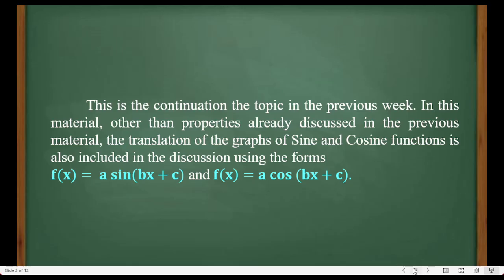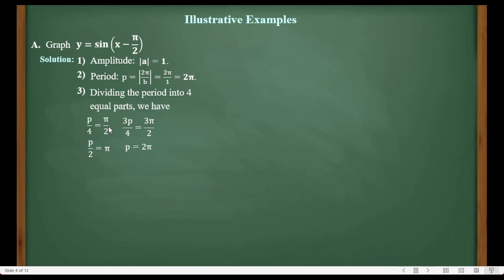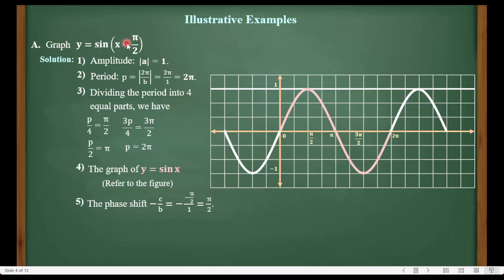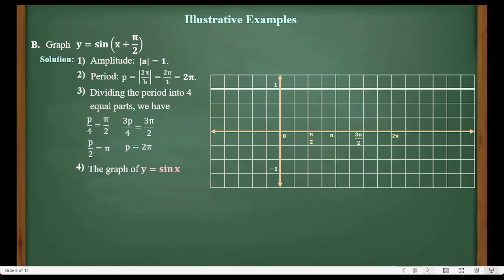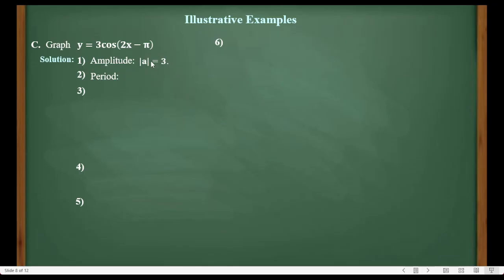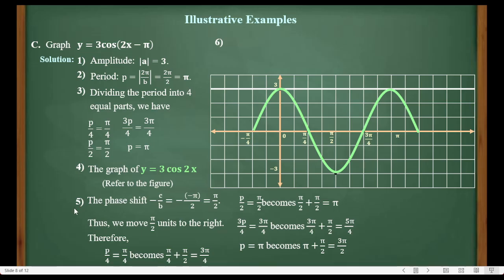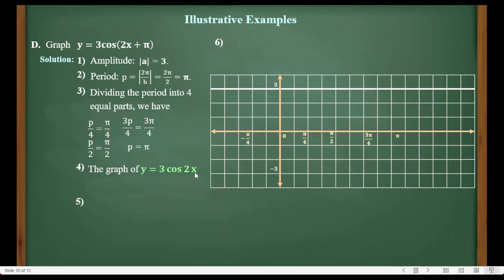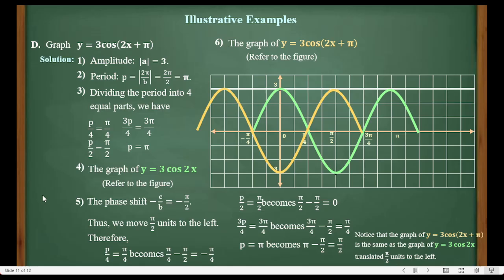Graphs of Sine and Cosine Functions Part 2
The video explains the behavior of the Graphs of Sine and Cosine Functions translated horizontally.